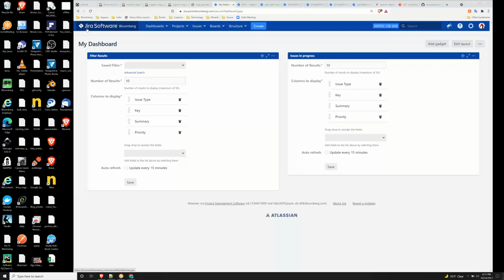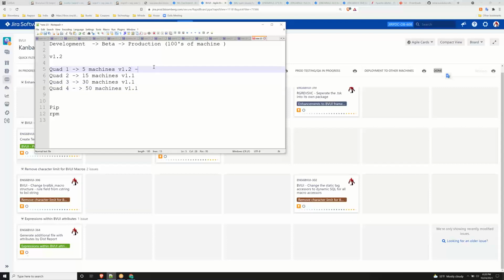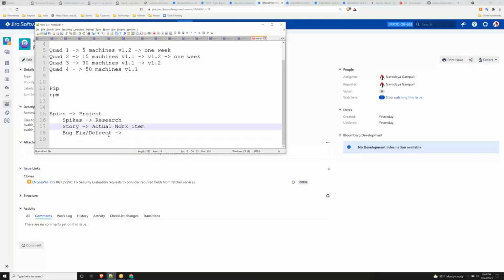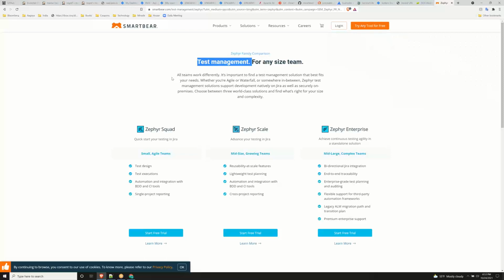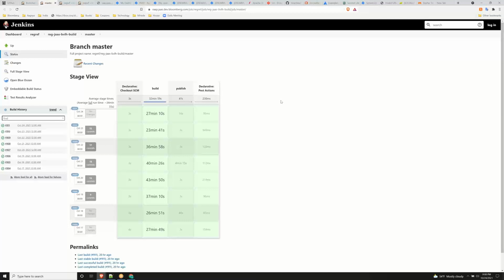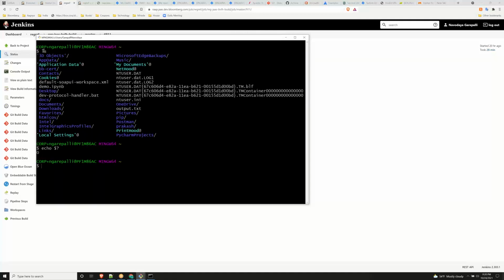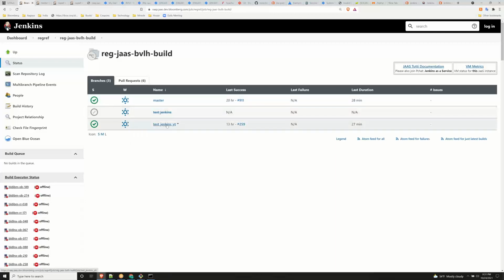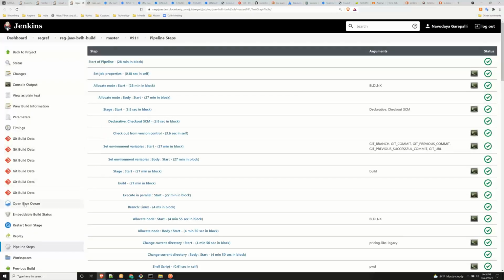JIRA & Jenkins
Miracle Solutions LLC
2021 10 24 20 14 Gary s Meeting